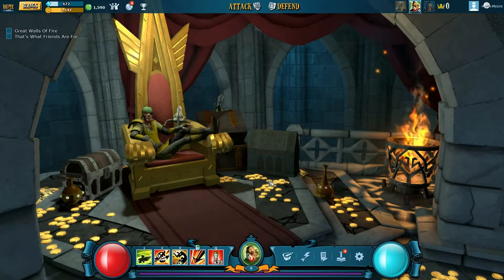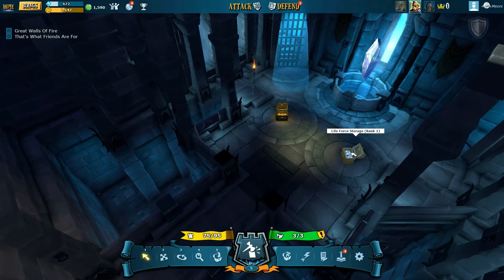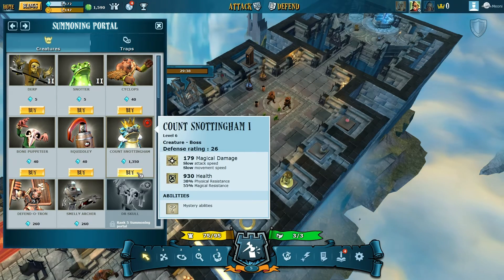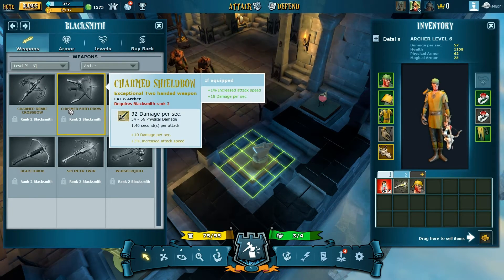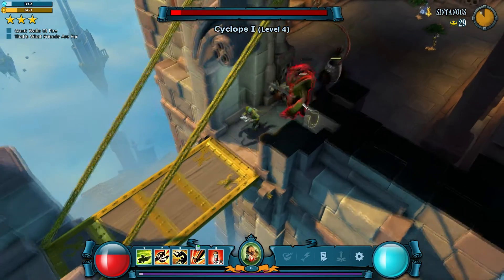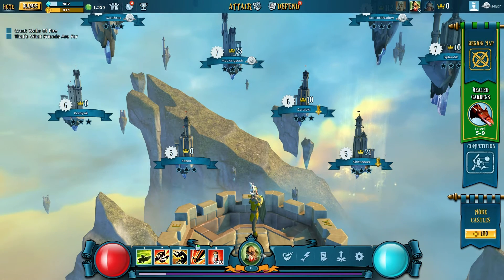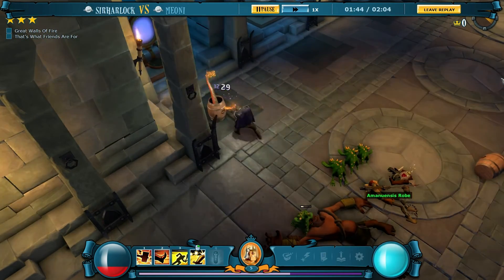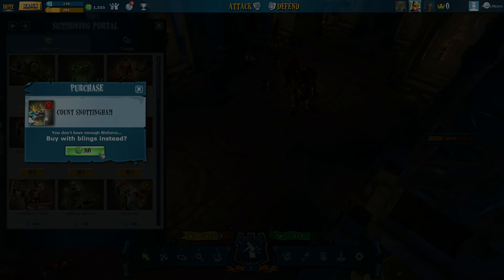The Mighty Quest For Epic Loot - The Beginning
Meoni dips into the closed beta of The Mighty Quest For Epic Loot to see what this diablo-like / dungeon defender game is all about.
This is the beginning of a very special journey.